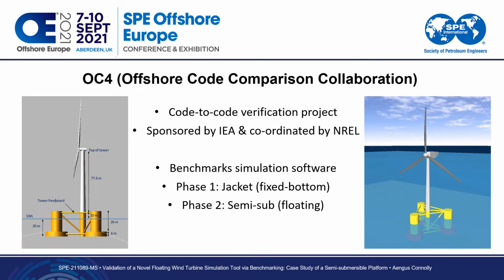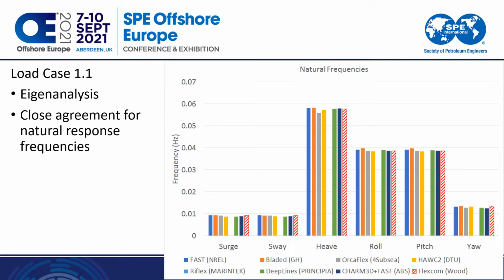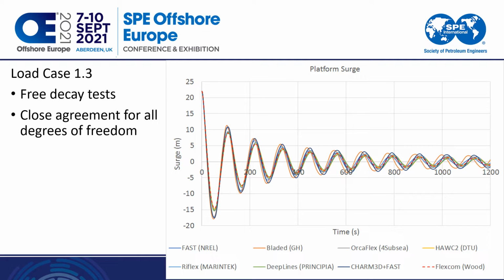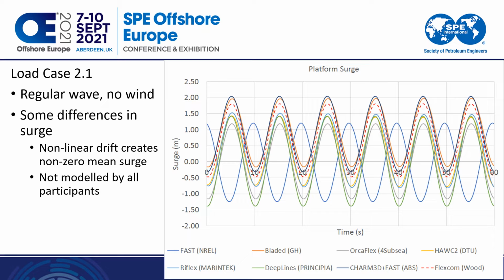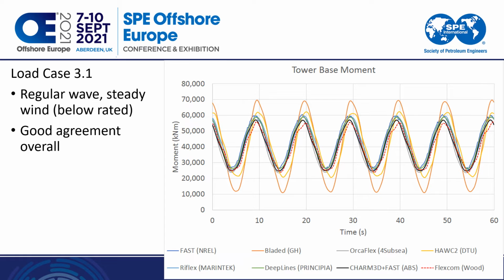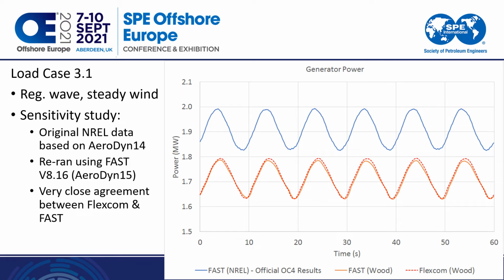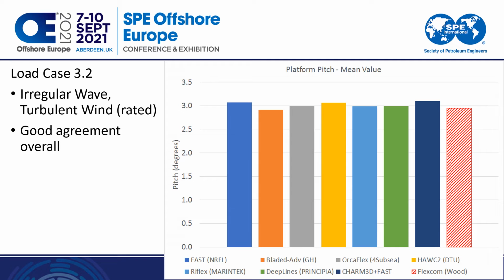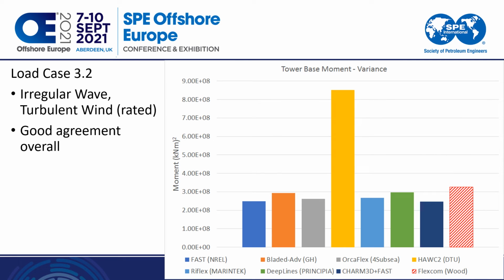Validation of a Novel Floating Wind Turbine Simulation Tool via Benchmarking: Semi-Submersible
Presentation: Technical presentation reproduced from the SPE Offshore Europe Conference & Exhibition, Virtual, September 2021. Permission has been granted by SPE for the sharing of the technical presentation.

Paper: The paper itself is copyright of the Society of Petroleum Engineers (SPE) and the full paper is available for purchase

Citation: Connolly, Aengus John, and Gerard O'Mahony. "Validation of a Novel Floating Wind Turbine Simulation Tool via Benchmarking: Case Study of a Semi-Submersible Platform." Paper presented at the SPE Offshore Europe Conference & Exhibition, Virtual, September 2021. doi